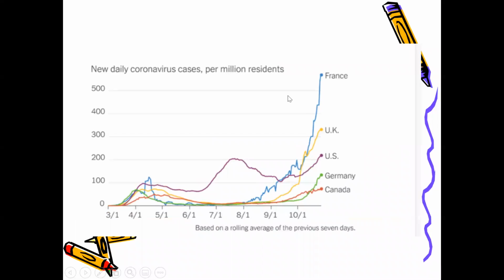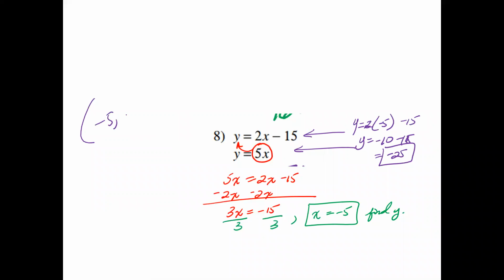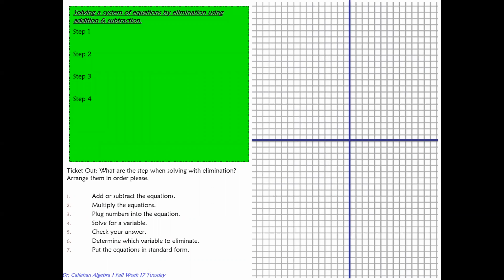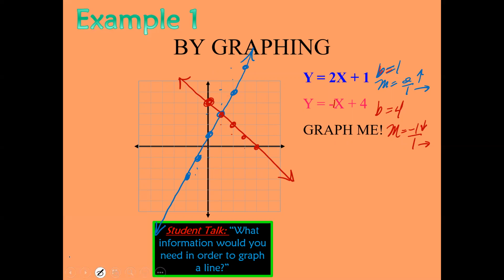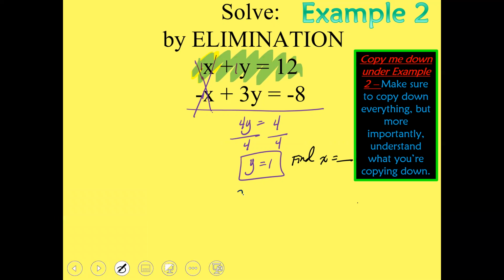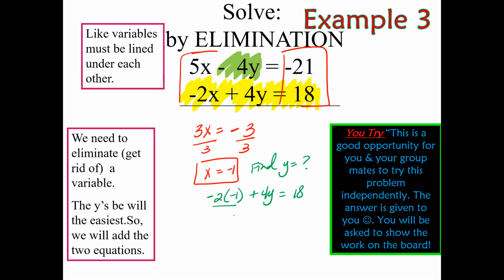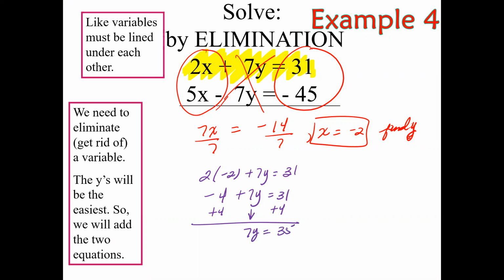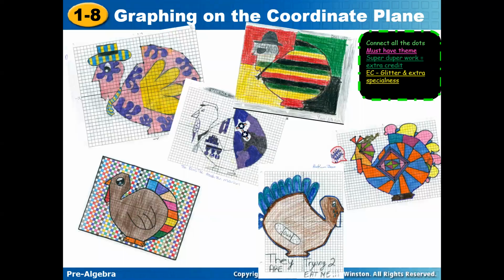Week 11 Mon Alg1S1 Solve by elimination Dr NataliaCallahan